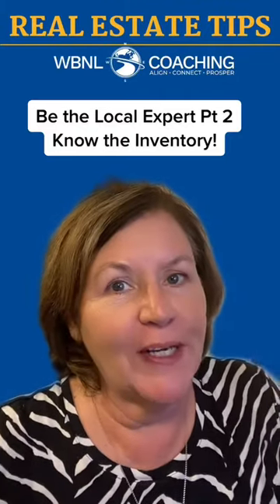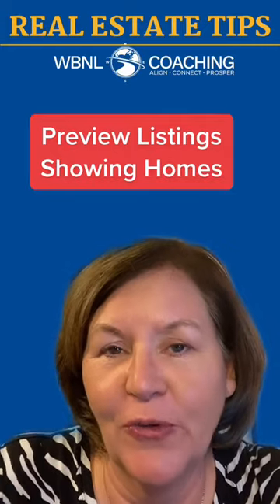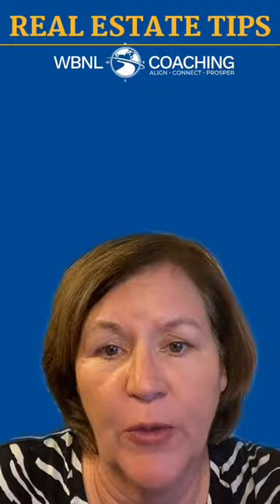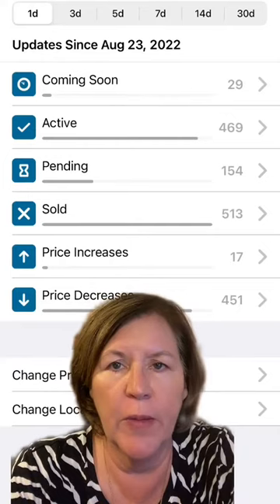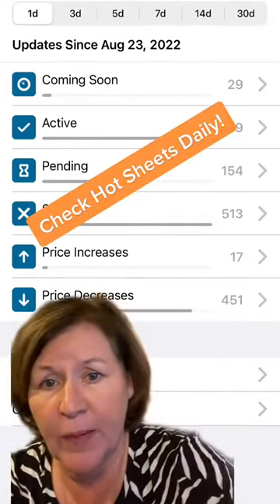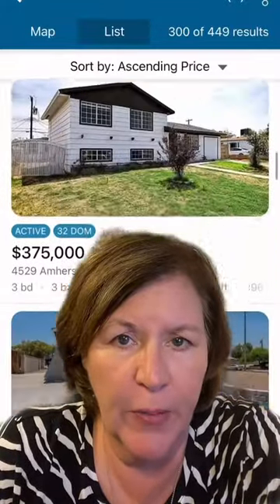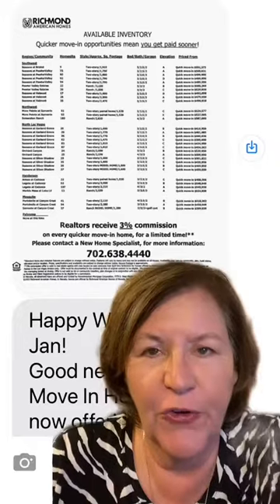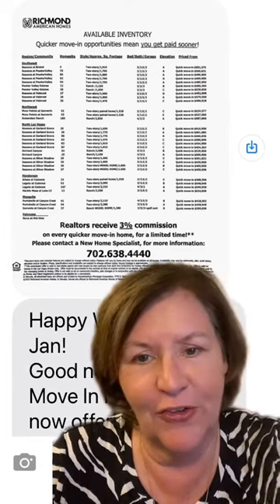How to Know the Inventory Like an Expert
How to Be the Local Market Expert by Knowing the Inventory.